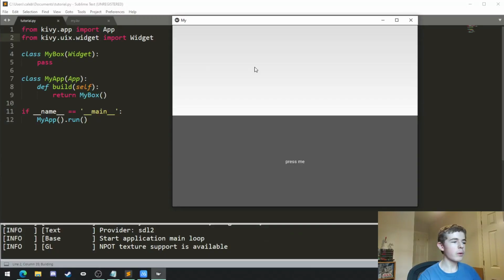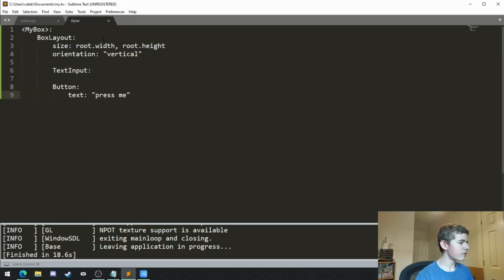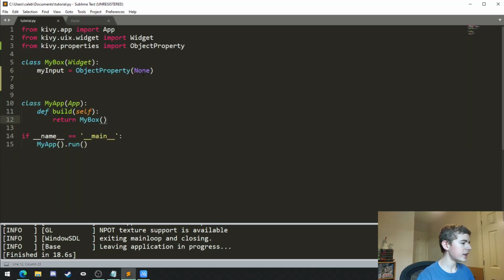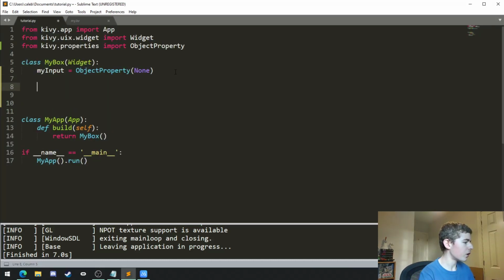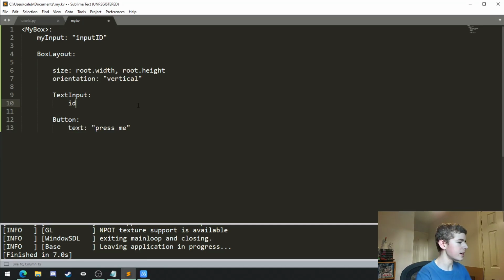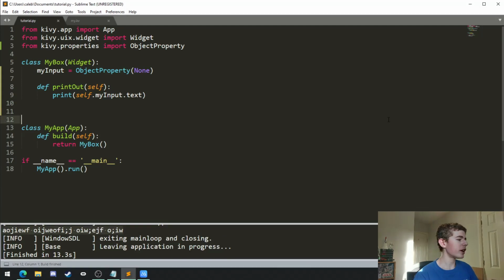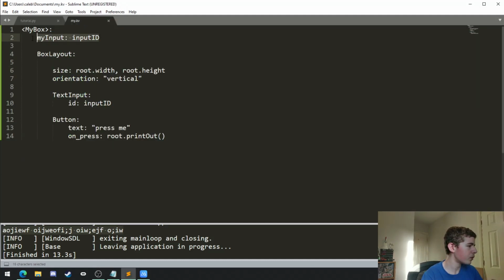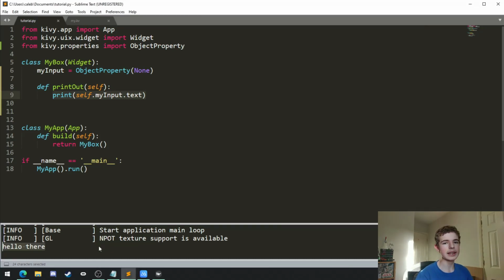Kivy KV File Tutorial - Kivy Tutorial #9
In this Kivy KV File Tutorial, I show you how to use the kivy language, as well as kivy object properties. This kivy language tutorial shows you what the kivy kv language is, how to use kv files and how to fix kivy kv file not working.

If you found this tutorial helpful, a like would be appreciated!